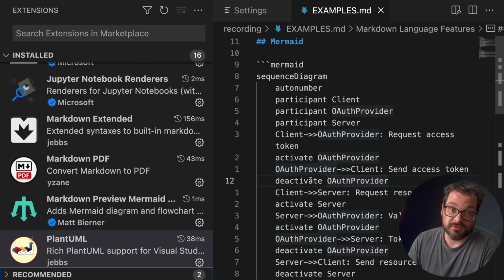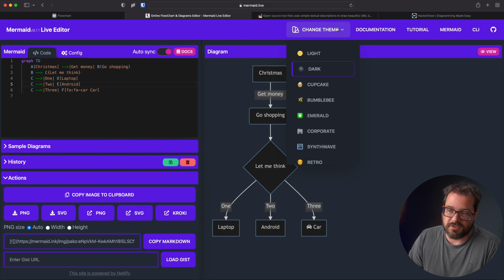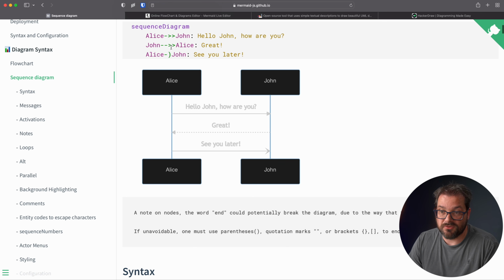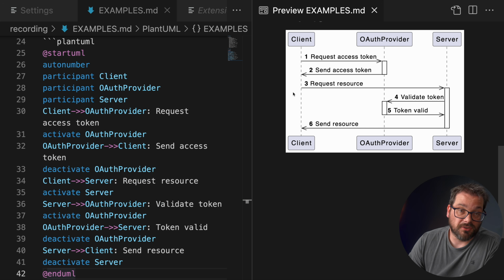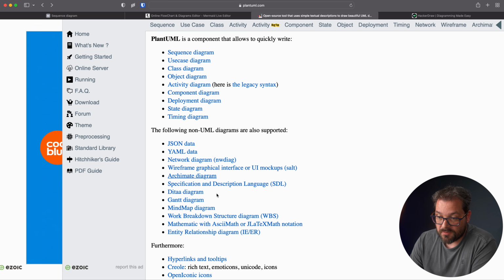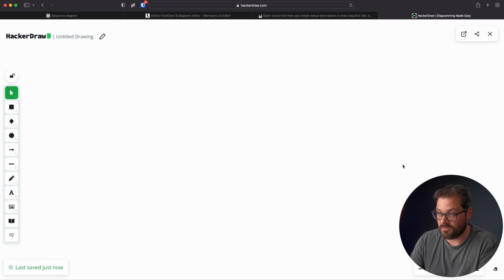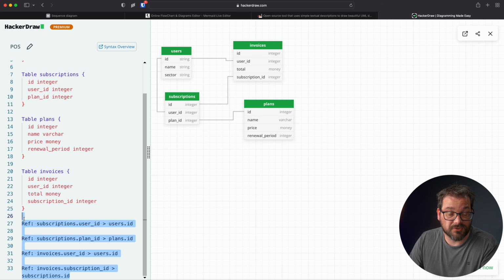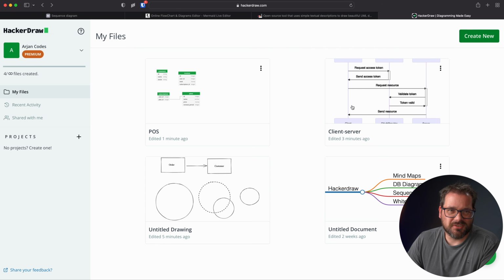Mermaid vs PlantUML vs HackerDraw: Which One Is Best For You?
Mermaid vs PlantUML vs HackerDraw: in this video, I take a closer look at three different diagramming tools. I cover the pros and cons of each to help you choose the right one for your project.

🔖 Chapters:
0:00 Intro
1:03 MermaidJS
4:21 PlantUML
8:43 HackerDraw
12:26 Final thoughts